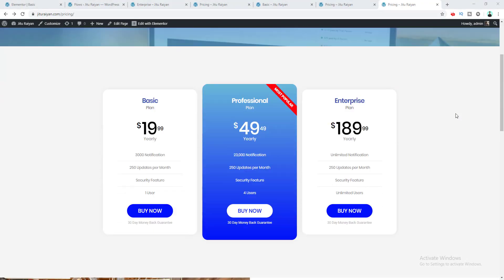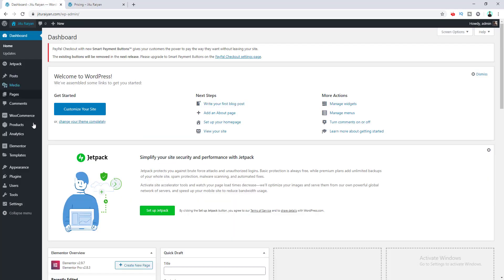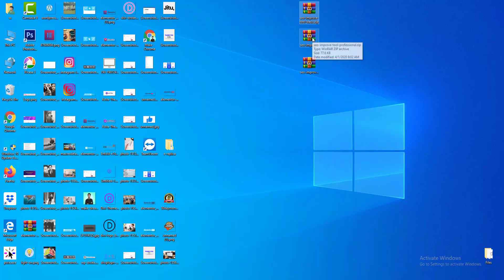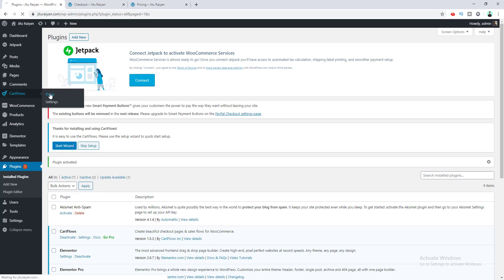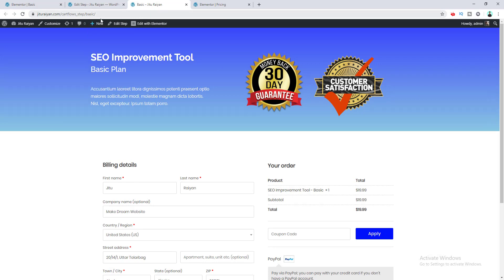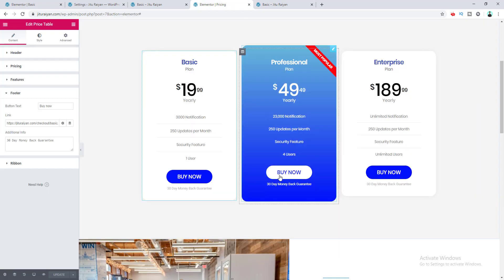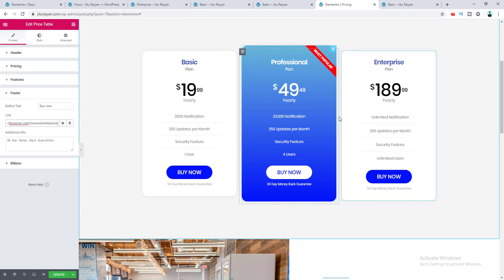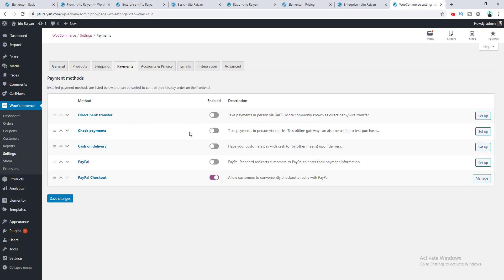[Elementor+WooCommerce] Make 100% FUNCTIONAL Pricing Table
You can make 100% FUNCTIONAL Pricing Table using Elementor+WooCommerce

My previous tutorial was about pricing table design (link below). Today in this Elementor tutorial, I'll show you how to make FULLY FUNCTIONAL pricing table so that anyone can make purchase on your website through the pricing table. I'll show you that for both physical and digital product and also for services.

This tutorial is actually not specific for Elementor, after watching this tutorial you can learn how to add pricing table in WordPress in general. But, I've used Elementor Pro, for create and designing this table.

Firstly, I install the WooCommerce plugin go get the checkout page. Then we connect the pricing table button link directly to the checkout page with the help of an additional plugin called "Funnel Builder by CartFlows – Create High Converting Sales Funnels For WordPress".

We create 3 different product for 3 different products for 3 different pricing plans. Then, again we make 3 different checkout page for 3 different product with the help of Cartflows plugin.

But If you want to add more than 3 checkout pages for more plans. you can upgrade this plugin to the pro version and get the full taste. I give the pro version's link above you can check this out.

With the help of this plugin we can also customize checkout page. And in the pro version you also have more customization options.

Lastly. we add a payment method for our website.

Then, I'll show you how to handle, your order for both physical product and digital product also for services.

✅ How to create and design Pricing Table with Elementor Pro